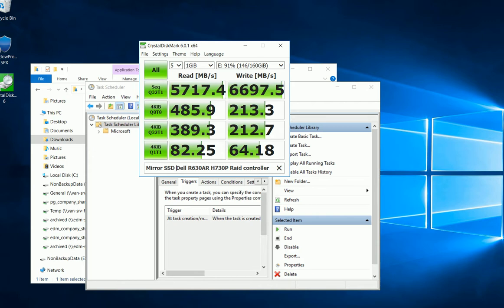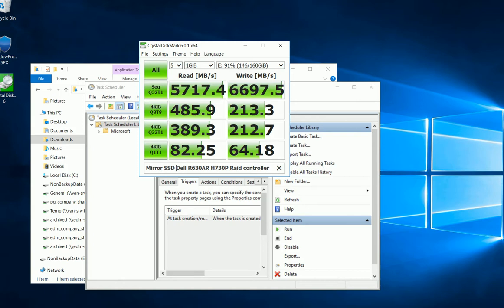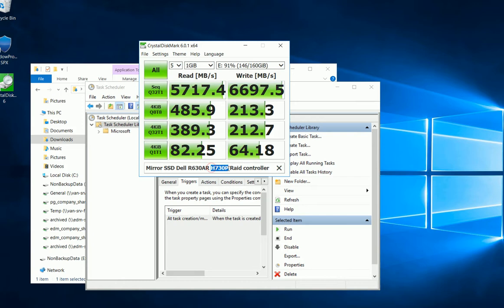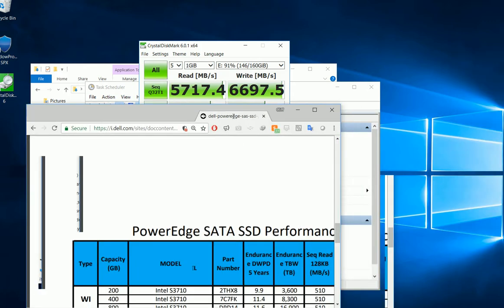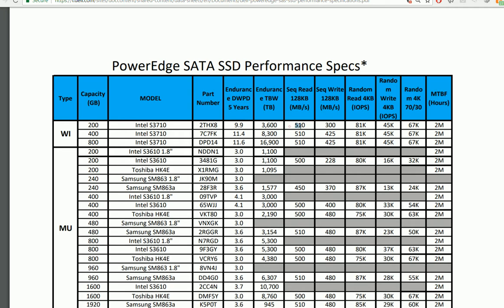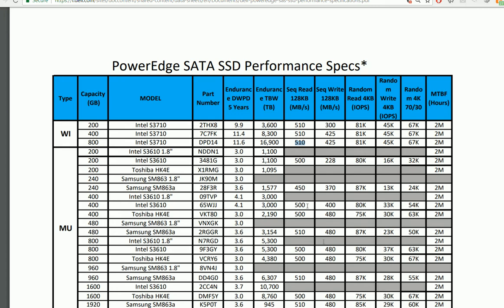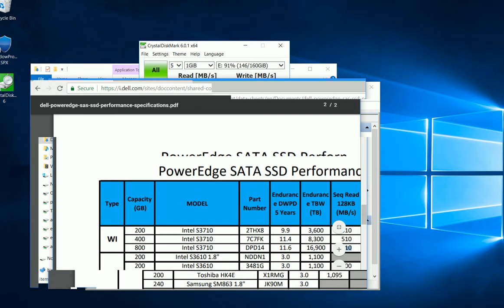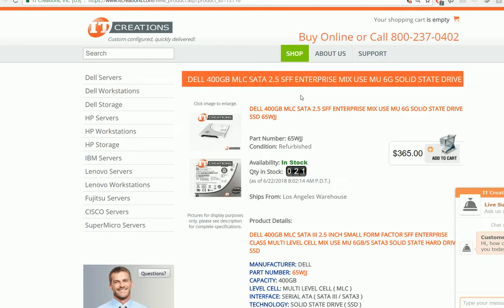Why Disk Performance Sky High Score on Dell R630 Server with Mirror SSd Crystal Disk Mark